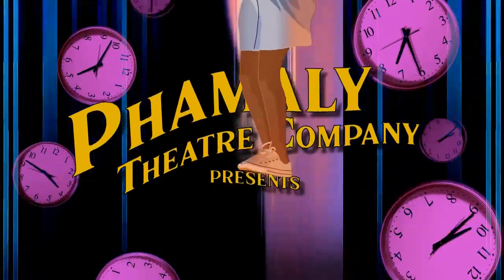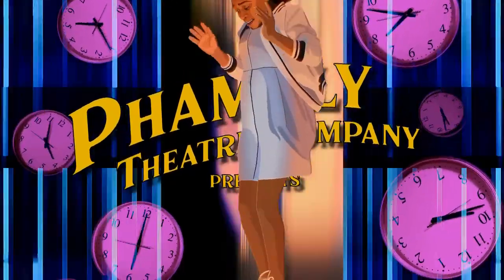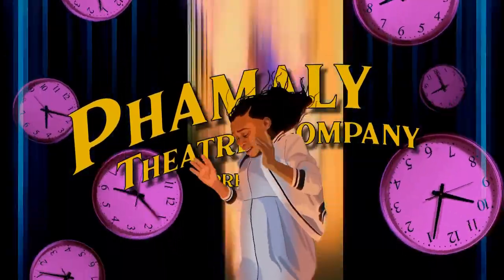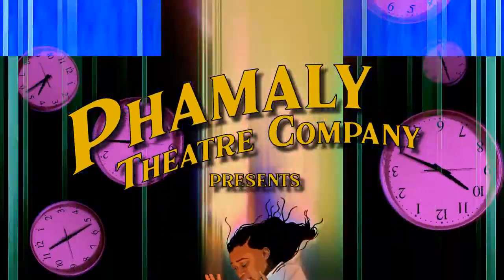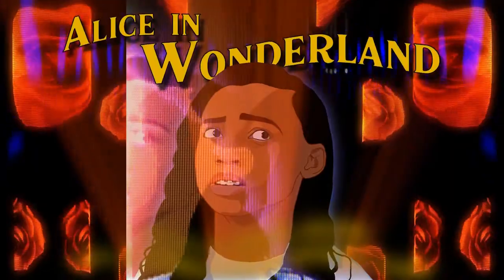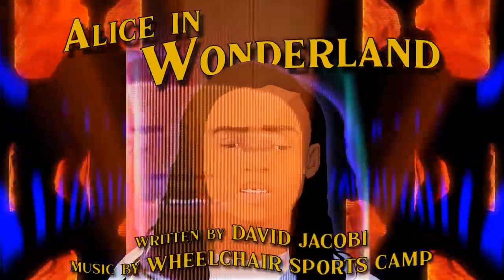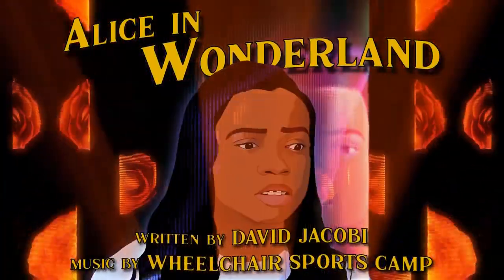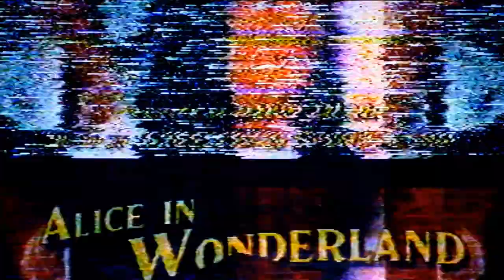Phamaly Theatre Company Presents Alice in Wonderland - Audio Described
When Alice falls down a rabbit hole, she stumbles upon
 Wonderland, a bizarre world where nonsense reigns. Once she
 loses her memory, Alice must go on a journey to get back,
 meeting vanishing cats and philosophical caterpillars along the
 way. A modern adaptation of Carroll’s classic children’s book
 enhanced by experimental hip hop music, Alice in Wonderland
 explores chaotic dreams, overworked students, and the power
 that comes with being “a little mad”.